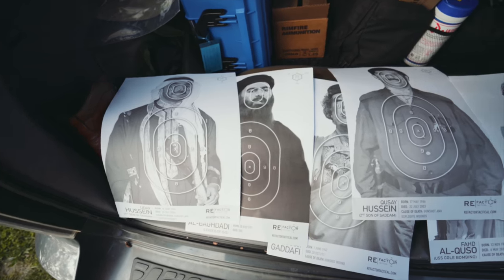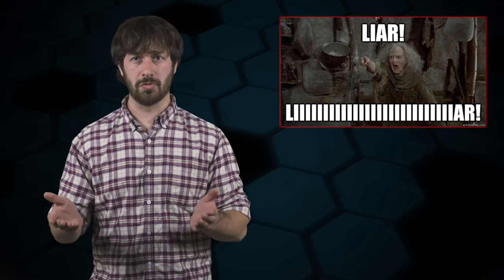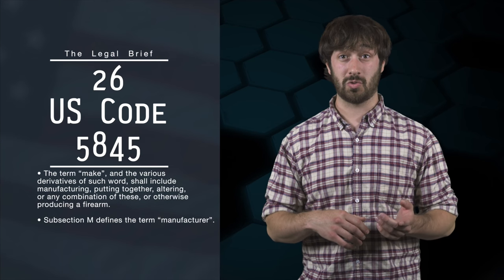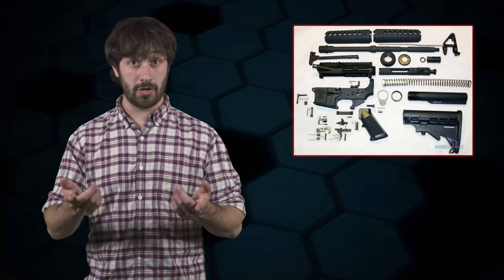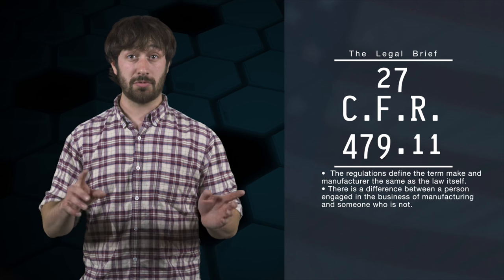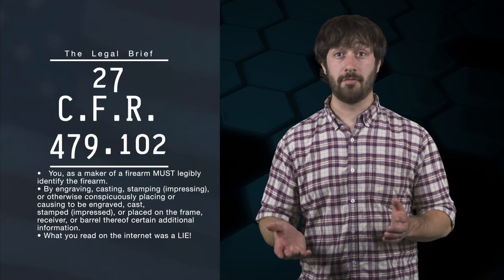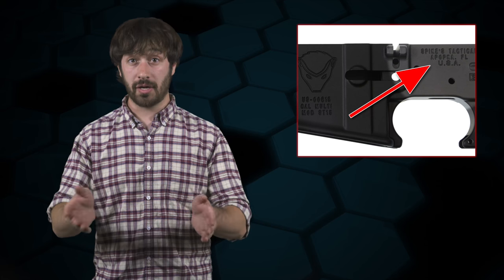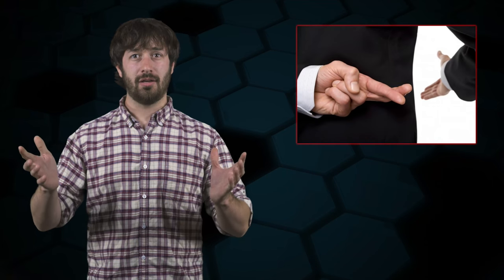Should you mark your Form 1 NFA Item? - The Legal Brief!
On this week's episode of The Legal Brief, Adam Kraut is covering the myths and misinformation around marking your Form 1 NFA item.

§ 5845(i) – Make
§ 5845(m) - Manufacturer